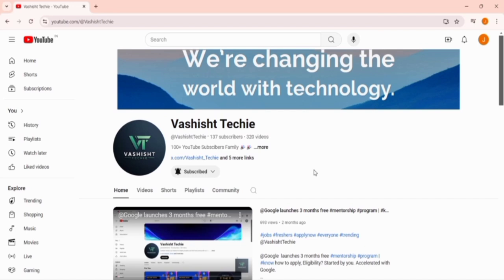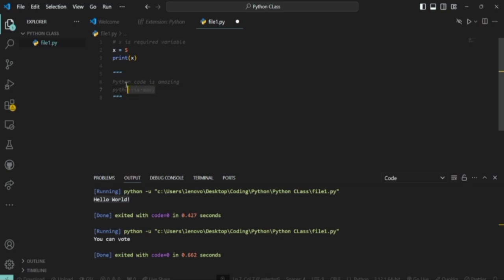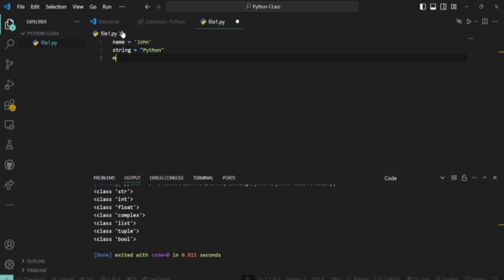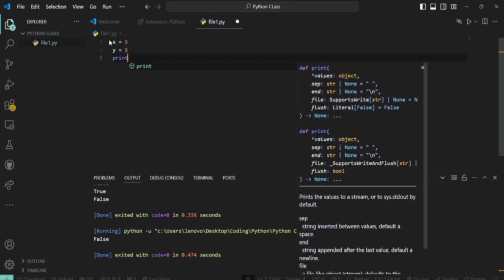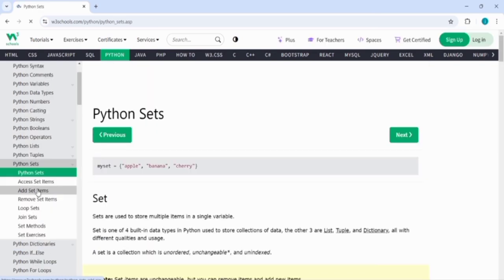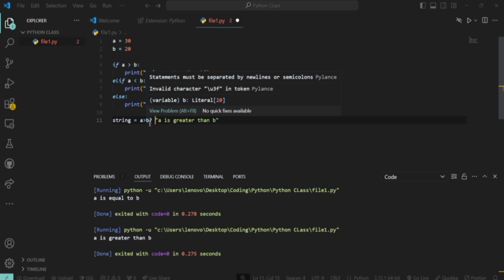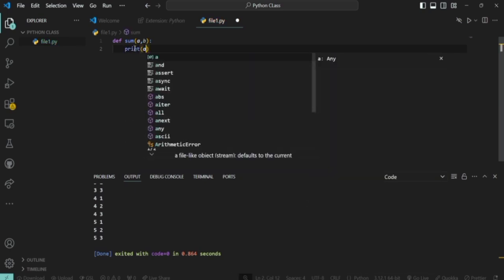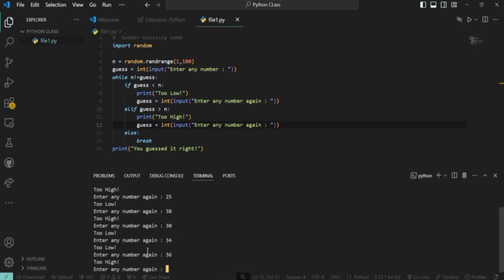Python Programming (Basics) in 90 minutes one Shot with live code practice for beginners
Chapters:

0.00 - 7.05 - Installation and Introduction
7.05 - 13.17 - Python Syntax and Comments
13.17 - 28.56 - Variables and Datatypes
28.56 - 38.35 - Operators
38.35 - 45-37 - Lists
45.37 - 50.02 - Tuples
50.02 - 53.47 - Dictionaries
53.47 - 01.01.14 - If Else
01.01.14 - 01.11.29 - Loops : While and For
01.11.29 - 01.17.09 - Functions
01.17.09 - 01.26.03 - Number Guessing Game

Query Solved :
Arcade June 2024 lab solutions, Google Cloud Skill Boost, Google Cloud Arcade Lab Solution, Qwiklabs Solution, Rewards and Swags Announcement, Unboxing Videos, Best Online Coding Platforms, Best Courses and Certificates, Jobs and Internships, Refer and Earn, Fun and Enjoyment, Scholarship, AICTE, NSP, Fellowship